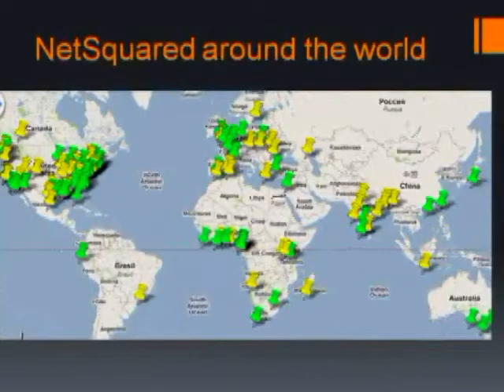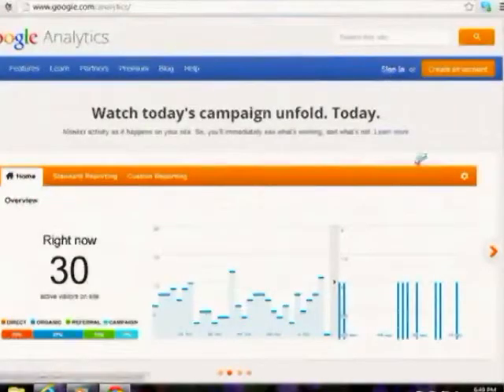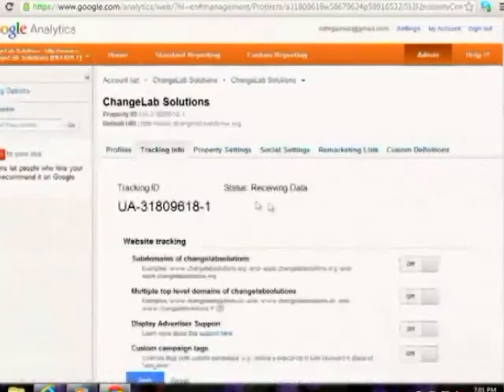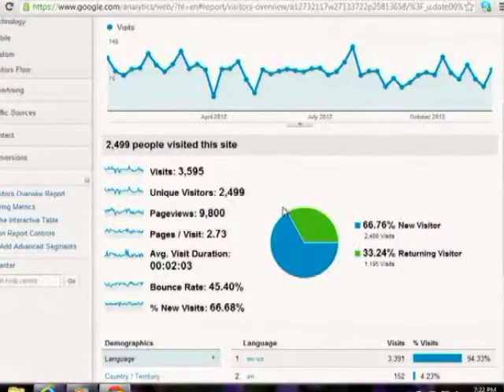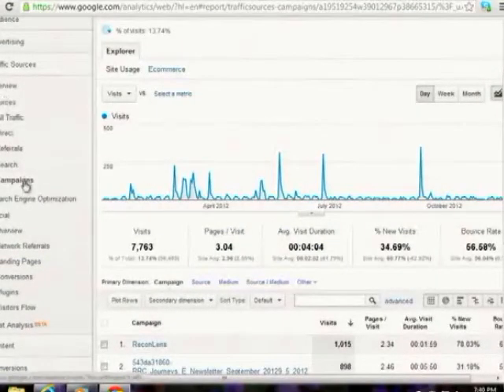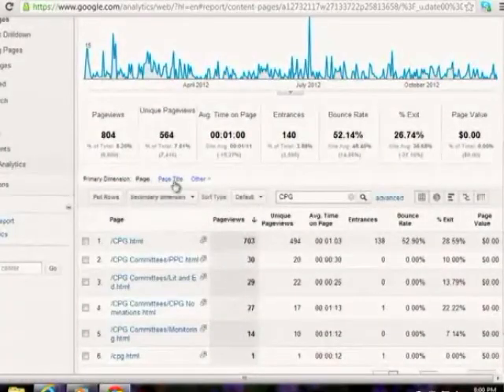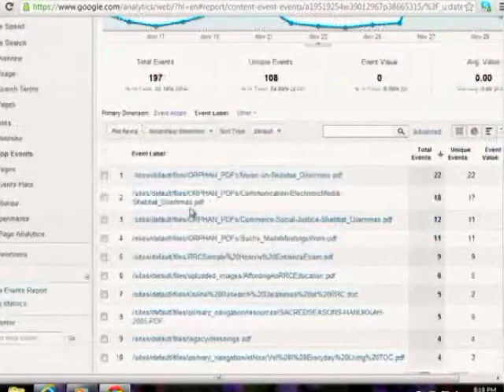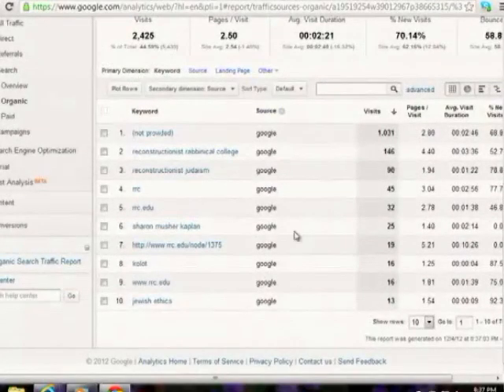Philly Net Squared - Net Tuesday 12/4/2012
As 2012 comes to a close, why not take stock of who's visiting your website, and learn to track — and respond to — your website usage in 2013? Our next Philly Net Tuesday will focus on helping you do just that.

Your website and Google are the first stop your stakeholders make to find out about, contribute to, or get involved with your organization or cause. Learn how to understand what drives visitors to your website, what keeps them there, how much you're drawing from social media, and what inspires them to transform their involvement from "passive bystander" to volunteer, donor, or outspoken advocate.

Nathan Gasser leads a discussion and hands-on demonstration of Google Analytics and Google Webmaster Tools -- two free, complimentary services that help organizations learn more about their visitors, boost their online visibility, and gain insights about how they can improve the user experience. We'll dig into what both tools have to offer your nonprofit, how you can start using them right away, and what to do with the data once you've collected it. (We'll also touch upon some tools from non-Google sources.)

This session will respond to the needs of the group. Whether you're coming from a marketing/outreach angle or a technical perspective, and whether you've never heard of these tools before or have been using them for years.